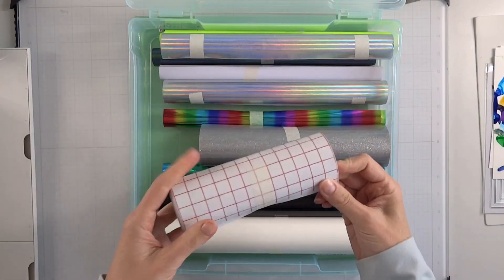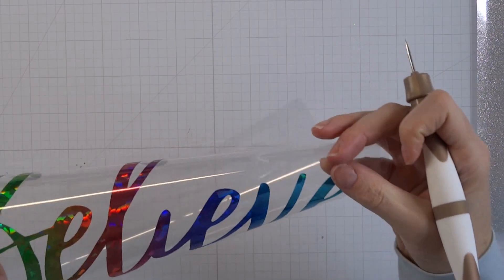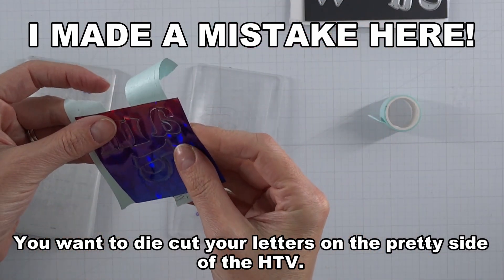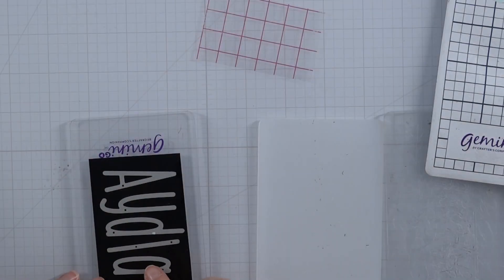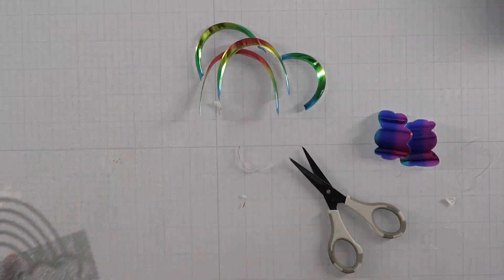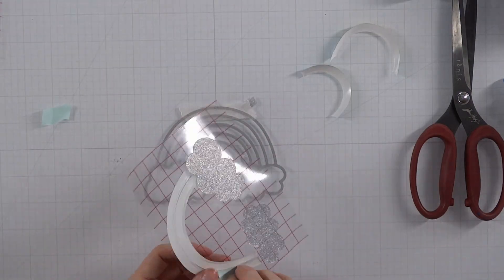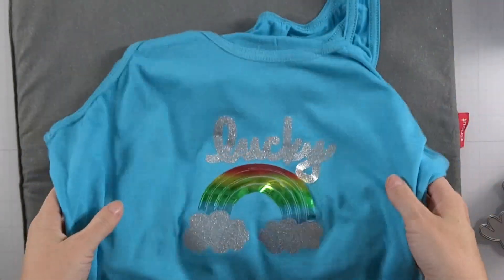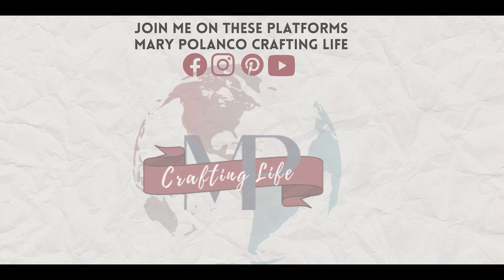5 MUST See Hacks for Heat Transfer Vinyl with Paper Crafting Products! Don't Need A Cricut For All!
Let's stretch supplies and start using more paper craft products in new and exciting ways!

Amazon Storefront - find all my favorite cost savings craft supplies, personal development, and other recommended items
Etsy Shop for Marker Color Blending Charts

TOOLS:
Gemini Jr. Die Cutting Machine

RECORDING SETUP:
Camera Mount- Arkon Pro Phone/Camera Stand:
Softbox Photo Lighting Kit 800W (2 count)